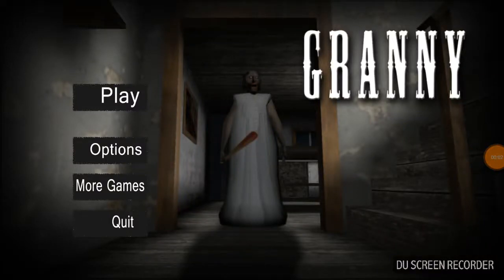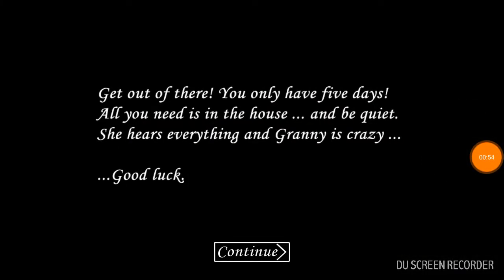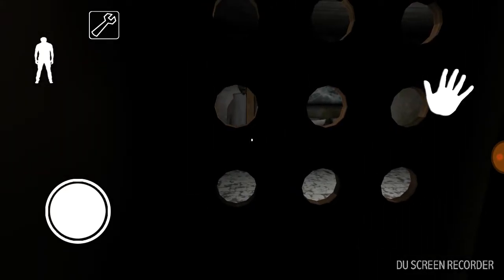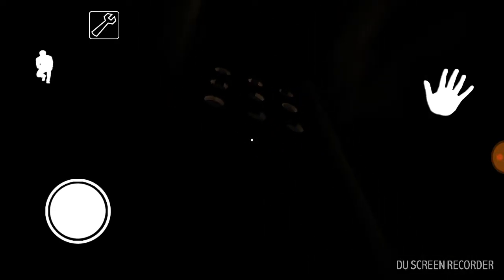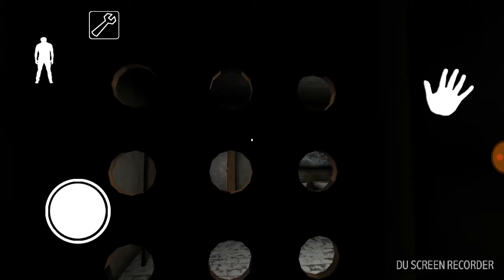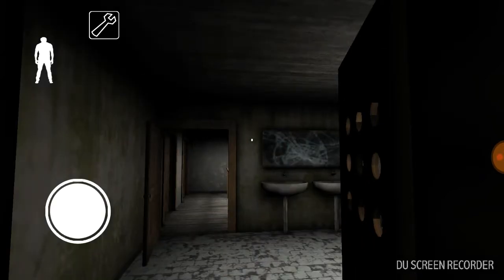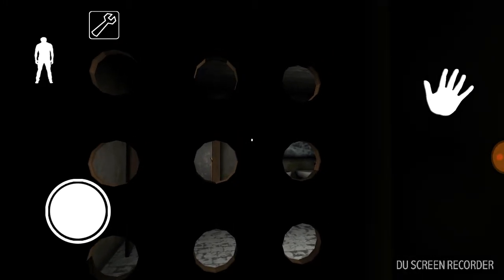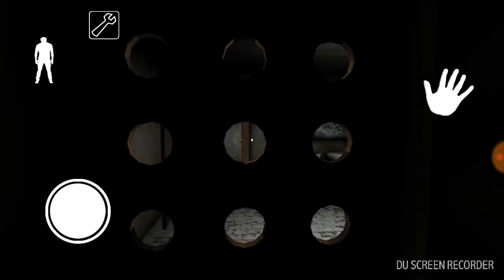This is so scary/WARNING GRAPHIC CONTENT|granny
I hate this game!